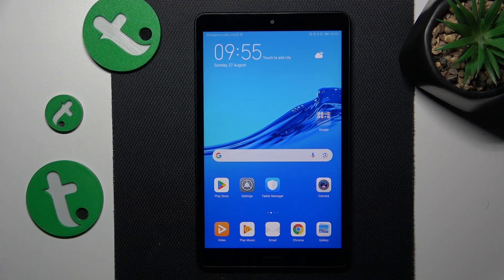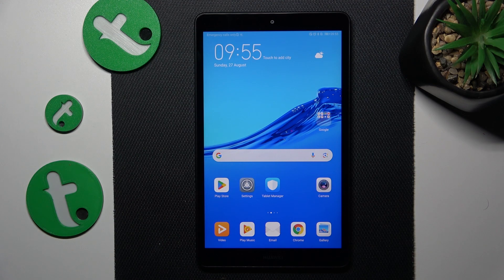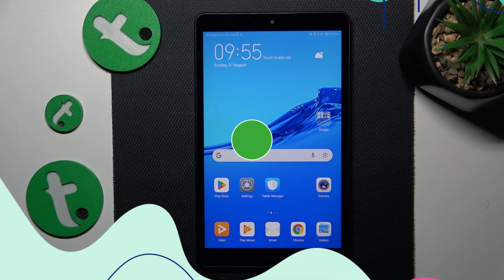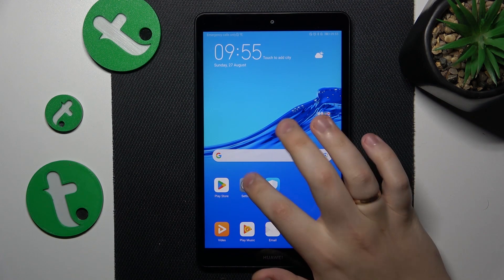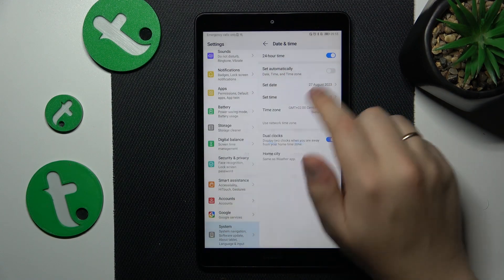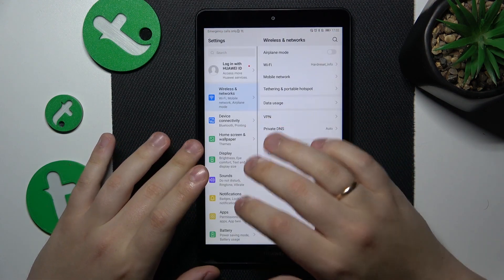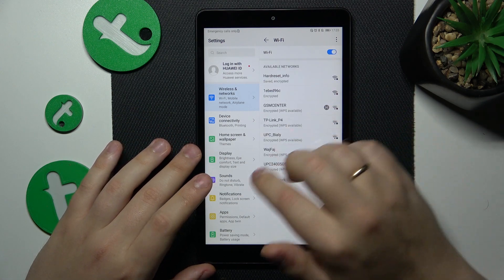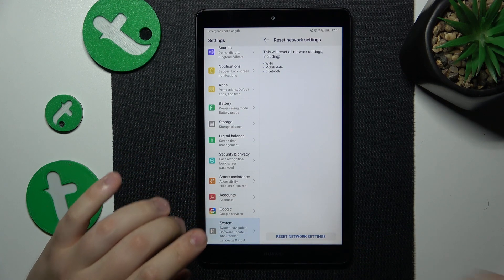How to Deal with Most Common WiFi Connectivity Problems & Errors on HUAWEI MediaPad M5 Lite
Struggling with WiFi connectivity problems on your HUAWEI MediaPad M5 Lite? Our latest tutorial video is here to help! Discover effective solutions to address common WiFi issues and restore seamless browsing and streaming. From signal drops to slow speeds, we've got you covered. Watch now to regain a stable connection and enjoy uninterrupted online activities. Click to troubleshoot WiFi problems like a pro on your HUAWEI MediaPad M5 Lite!

How to fix WiFi issues on HUAWEI MediaPad M5 Lite? How to troubleshoot WiFi difficulties on HUAWEI MediaPad M5 Lite? How to enroll automatic time and date on HUAWEI MediaPad M5 Lite?